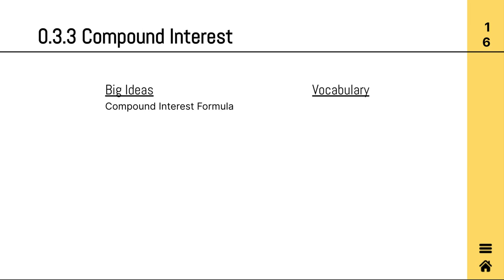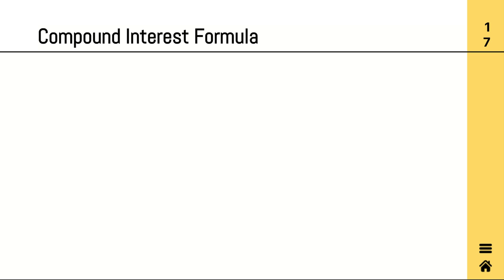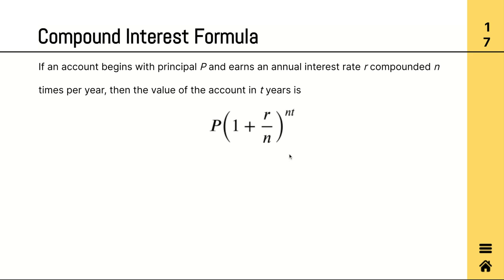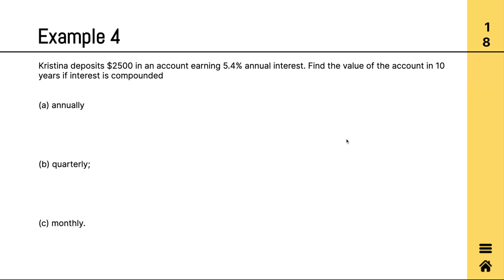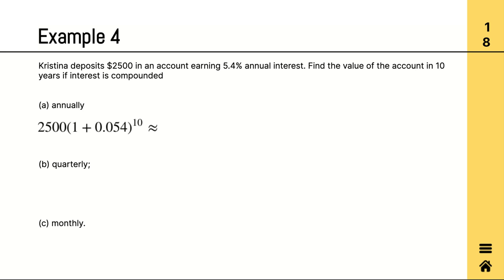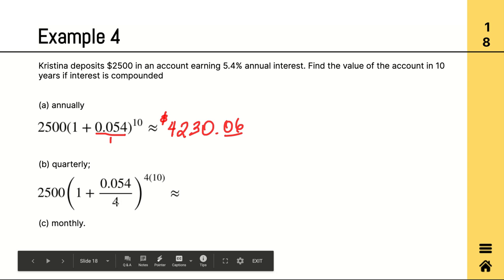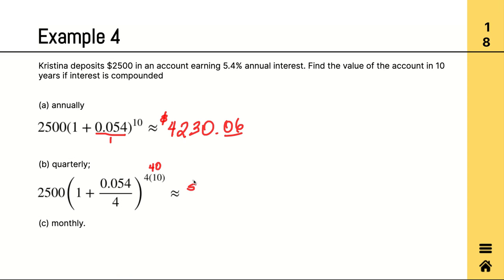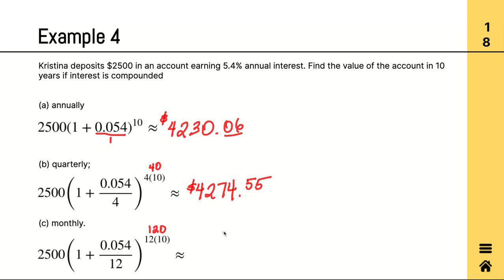0.3.3 Exponential Functions - Compound Interest